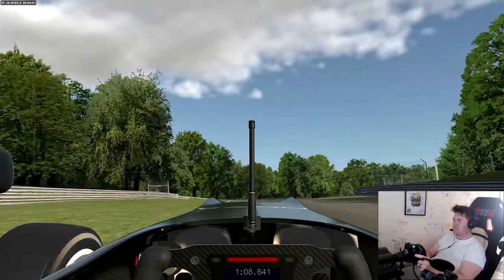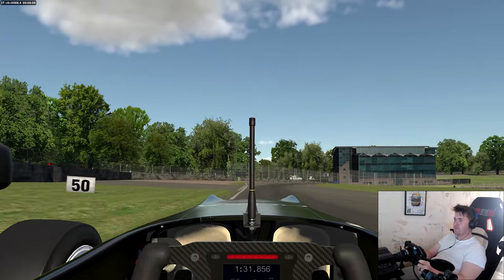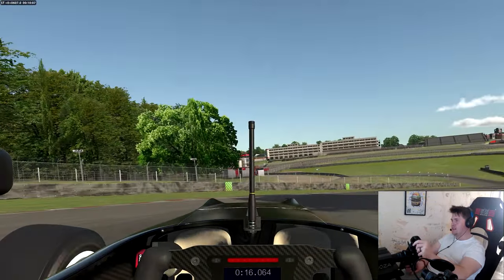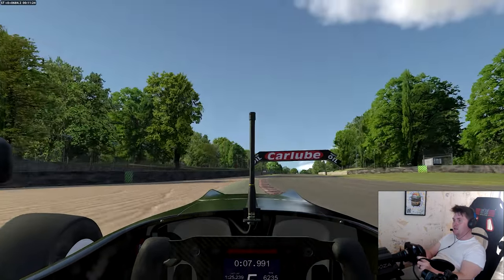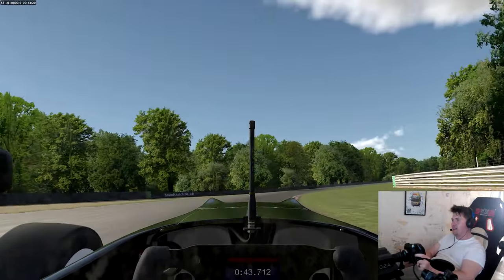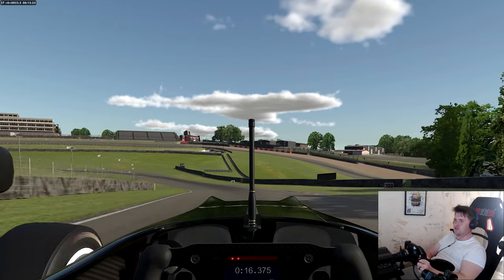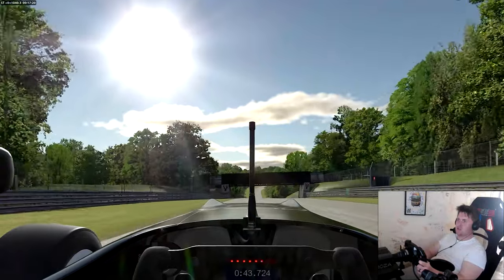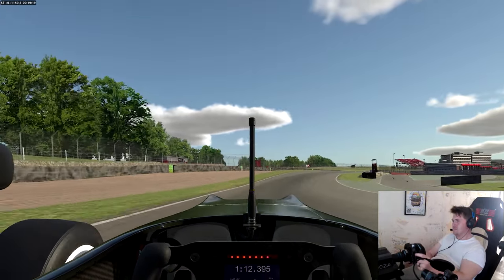Practice slow - Race FAST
Ever wondered what the best way to practice is? This is it.